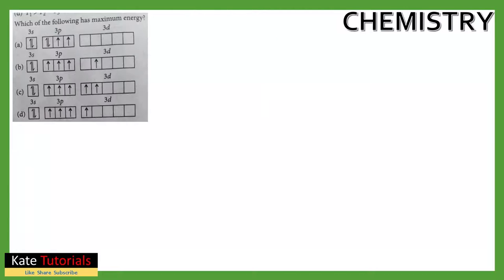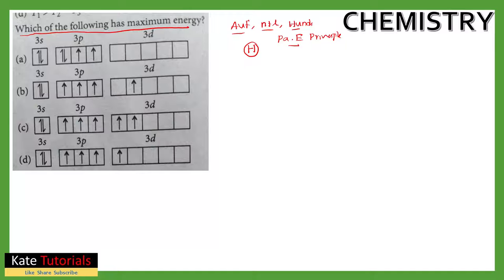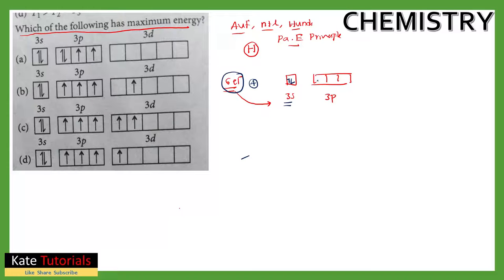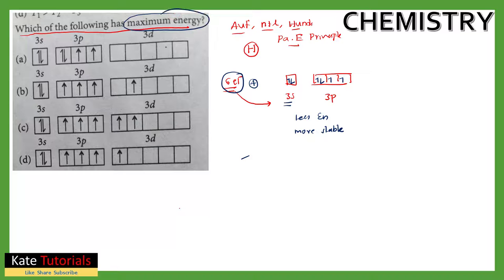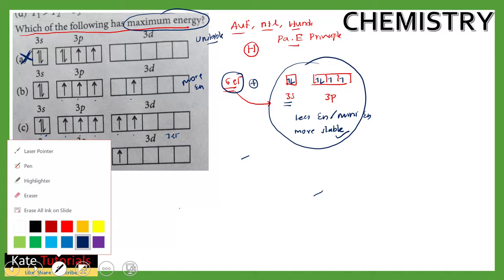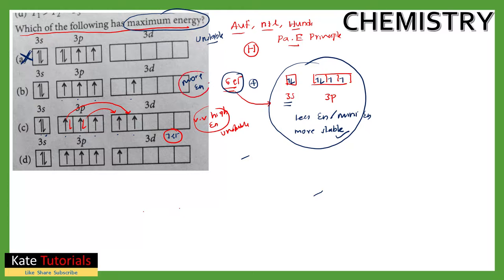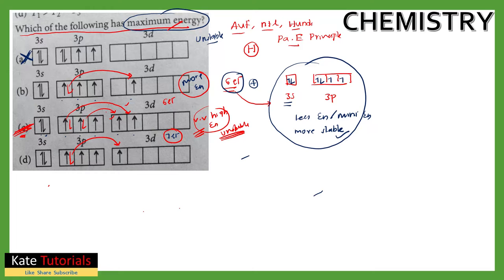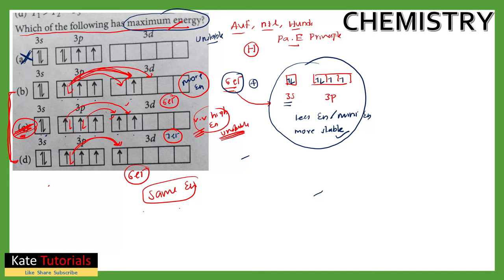Hunds Rule & it's Application | Structure of Atom | class 11th | jee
Hunds Rule & it's Application
chapter Structure of Atom
class 11th
jee